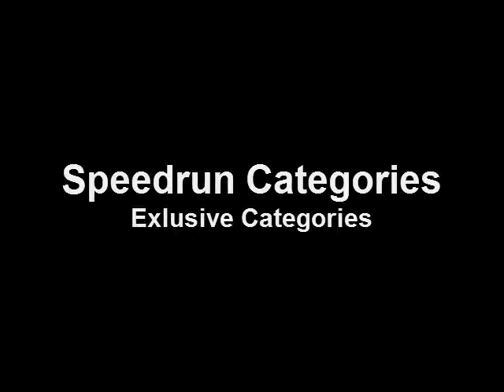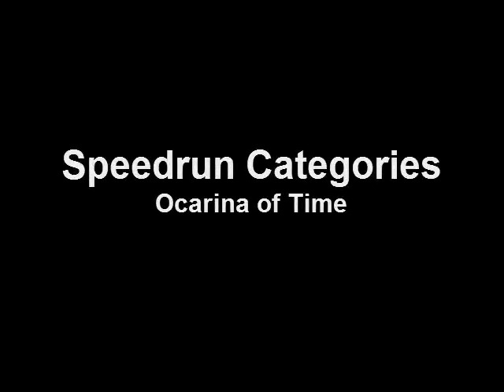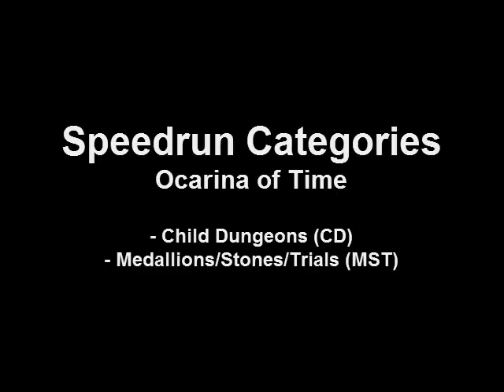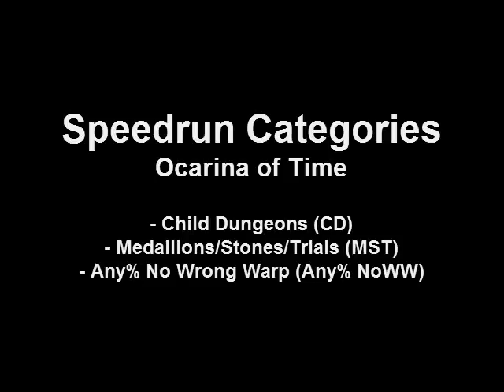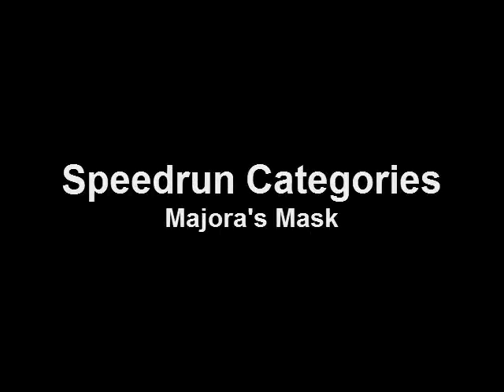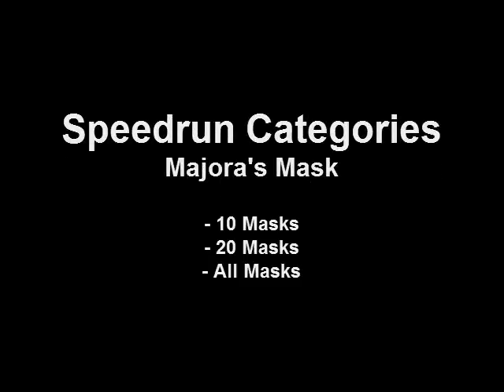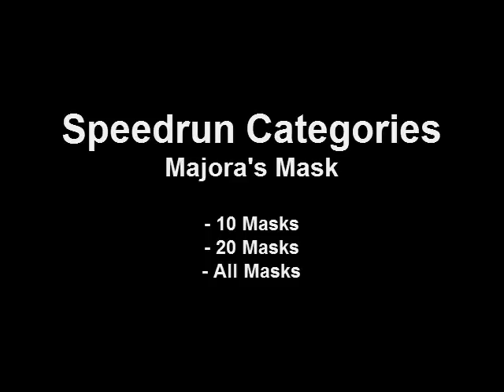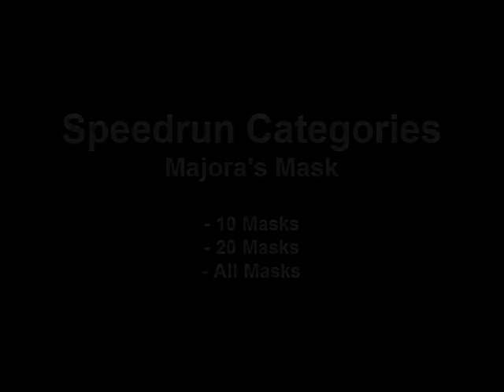How to Speedrun Ocarina of Time/Majora's Mask - Introduction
A brief introduction to speedrunning Ocarina of Time and Majora's Mask.

In this video, we explain what Speedrunning is, as well as the types and categories of runs.